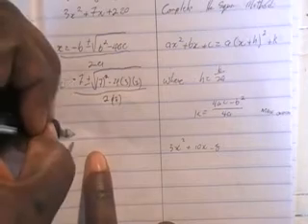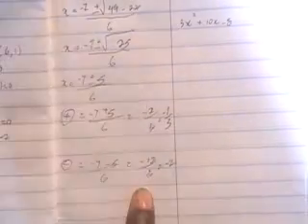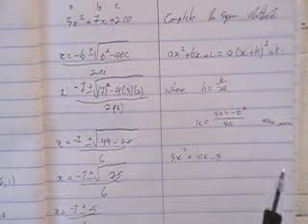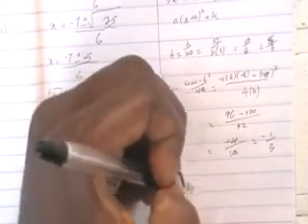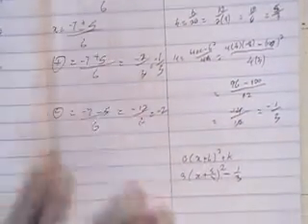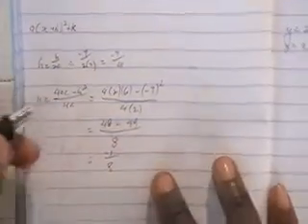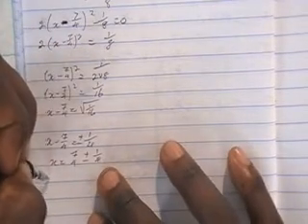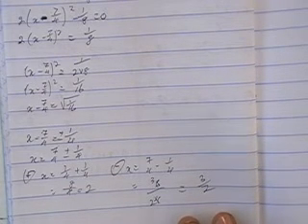8 Quadratic Equations, Completing the Square x264